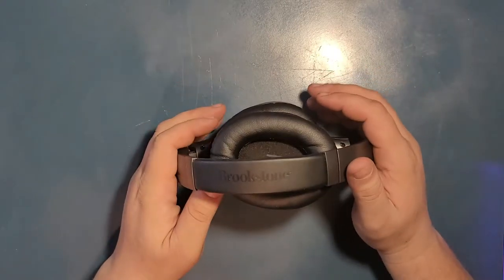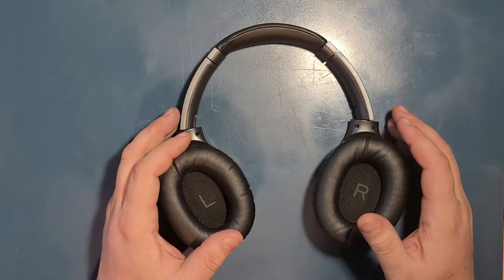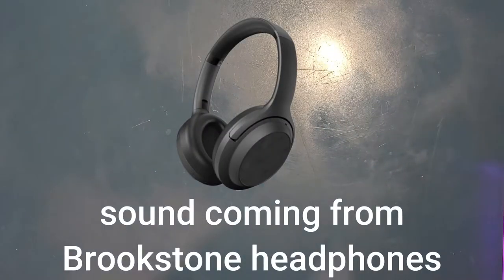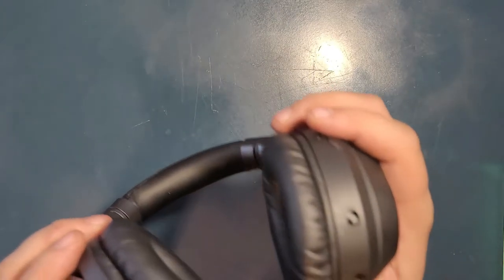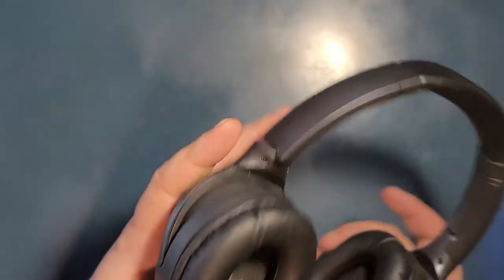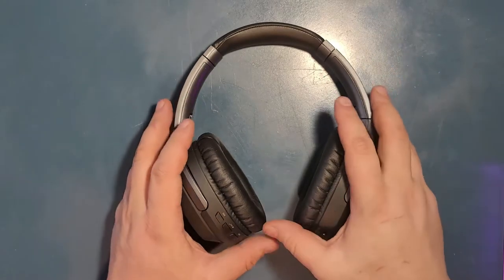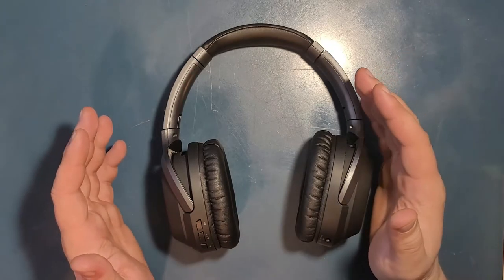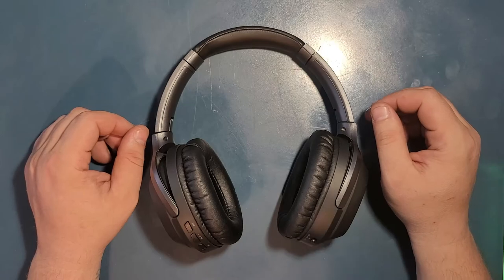THESE BROOKSTONE HEADPHONES ARE UNDERRATED !